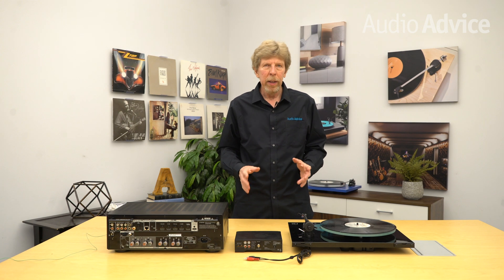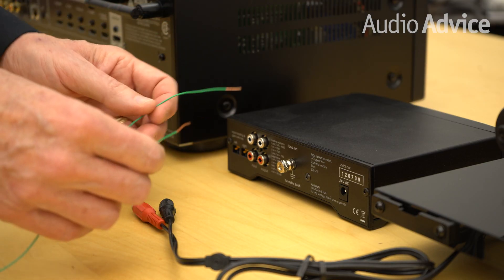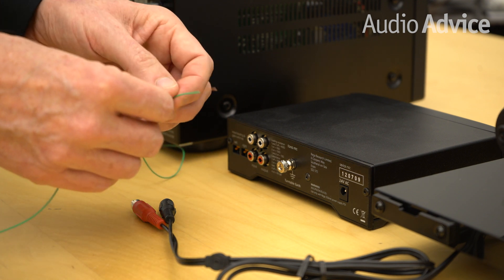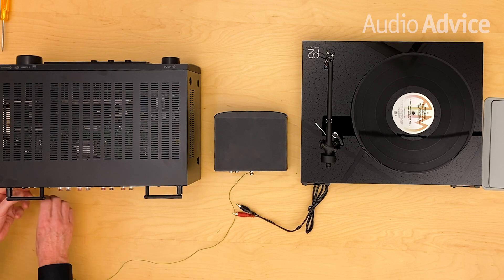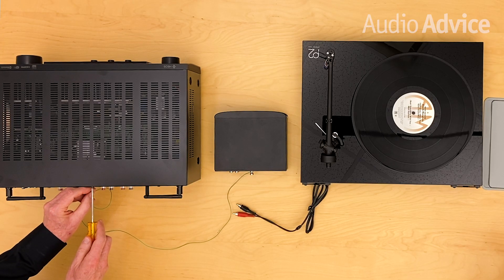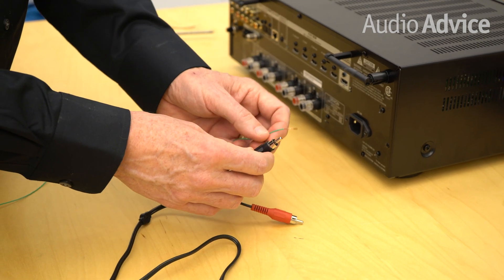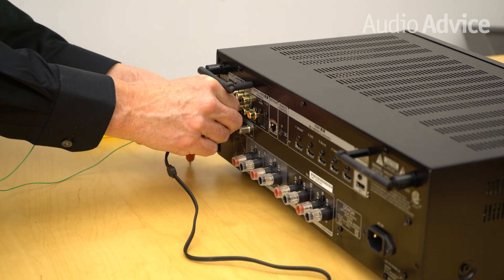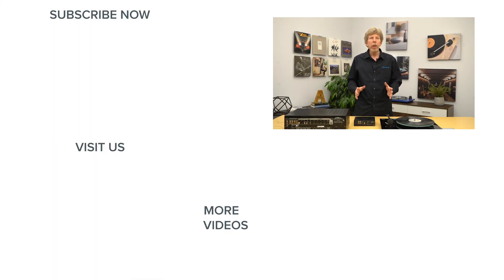How To: Ground a Rega Turntable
Rega turntables do not have the typical ground system found on many other turntables.  Rega actually has a good reason for doing this as they put the ground on the left channel audio cable.  They believe doing it this way sounds better and it is hard to argue with their decades of experience. However, sometimes we will run into a certain combination of equipment where we need to ground a Rega turntable beyond the audio cable ground.  If you just added a new Rega turntable and are experiencing audio hum, you may have one of those combinations. There are two ways to add a ground, based on the gear you have.

Method One: Used when you have a Rega phono preamp in the system

1.  You simply need to get a small piece of stranded wire to use as a ground wire. The wire can be of very small gauge, nothing thick is necessary. You will need to strip the insulation back off the ends of the wire about ½”
2.  Connect one end of the small wire to the ground screw on the back of your Rega phono preamp.
3.  Connect the other end of the grounding wire to either a ground screw on your amp or if there is no ground screw, simply loosen any of the small screws on the back of your amp that hold on the top cover.  Slip the wire under the screw, tighten it back up, and you are done.

Method Two: Used when you do not have a Rega phono preamp in the system

1.  This one is a little tricker, but still pretty simple. Get a piece of small stranded wire to use as the ground wire.  Strip back the insulation about ½” on each end
2.  Locate the left channel phono cable coming out of your Rega turntable. It will usually have either a white or black connecting plug, or be labeled with an “L” or left.  It is never the red one as red is the universal color for the right channel in the world of turntables.
3.  The connector has a center round pin and an outer shield.  When you plug the cable into your phono preamp or amp you can see the center pin goes into a hole and the outer shield connector wraps around the outside of that plug.
4.  What you now need to do is get a couple of strands of the small wire to go in between the left cable turntable connection and the input plug.  It will be a slightly tight fit, but this should work ok
5.  Connect the other end of the grounding wire to either a ground screw on your amp or if there is no ground screw, simply loosen any of the small screws on the back of your amp that hold on the top cover.  Slip the wire under the screw, tighten it back up, and you are done.

This should eliminate the hum you were experiencing. If it does not, it is likely a piece of equipment is physically too close to your turntable that has a large hum field. That issue is a whole different matter that you will need to experiment with the physical locations of your gear to resolve.